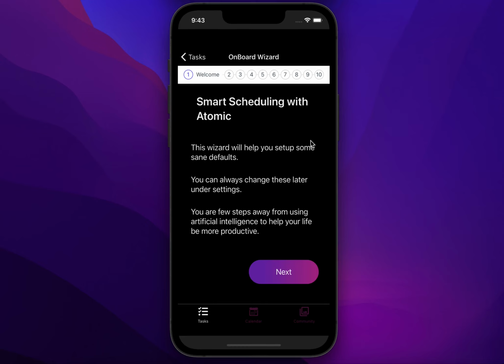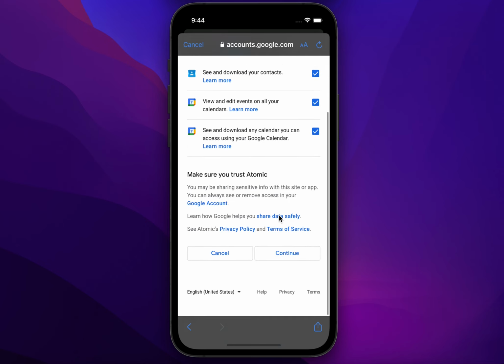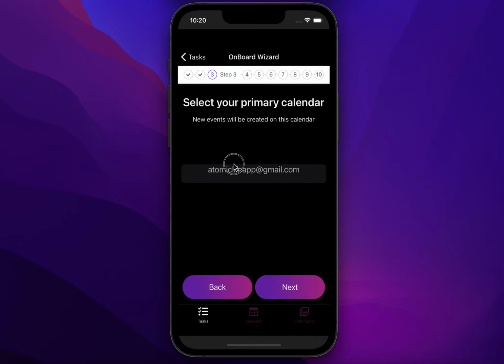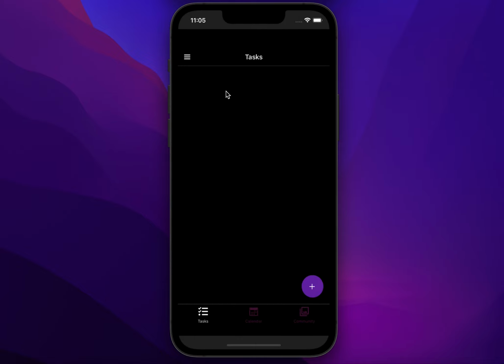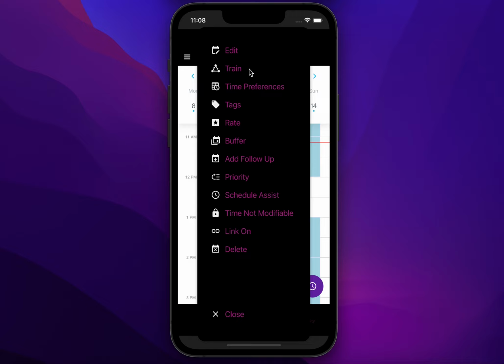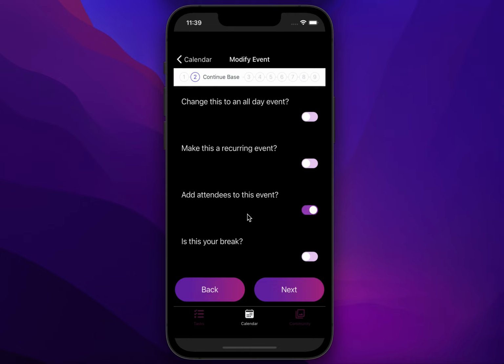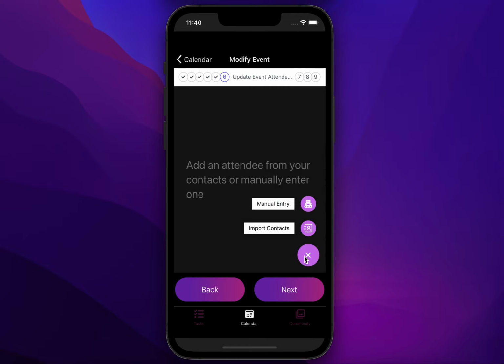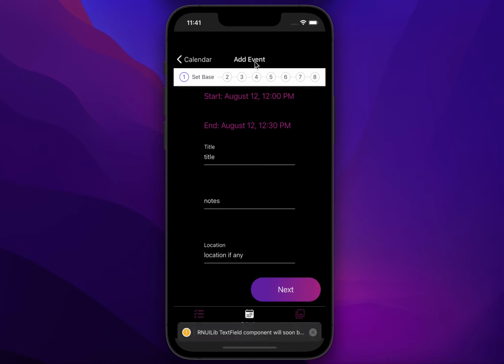Atomic App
Demo of Atomic showing usage of Google calendar scopes